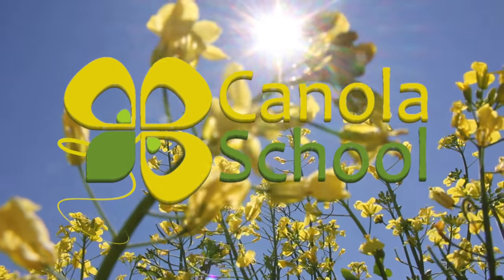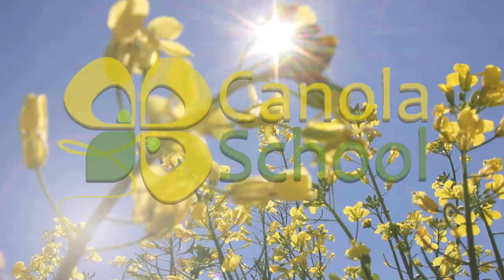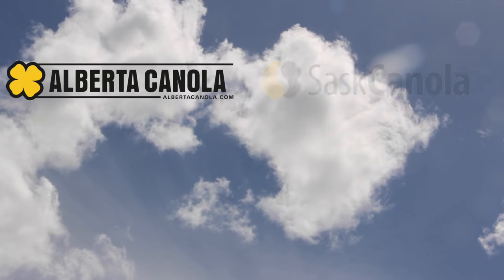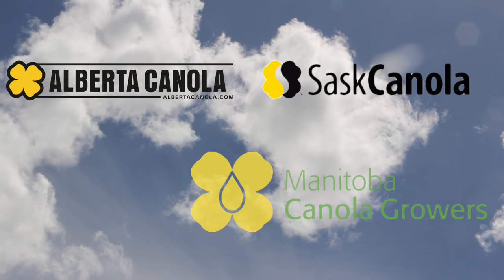Canola School: Intercropping Peas and Canola 101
To some growers, it’s an old idea; to others, it’s completely new. The concept of peola — intercropping peas and canola  — has been around in Western Canada for decades, but with new varieties and weed control options, the practice seems to be gaining momentum again.